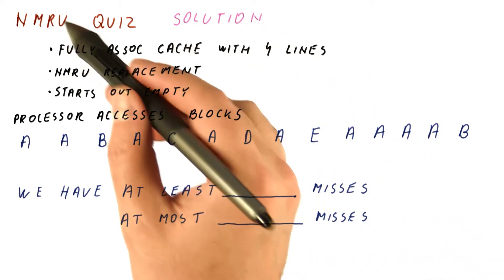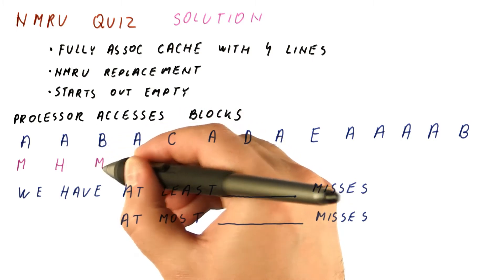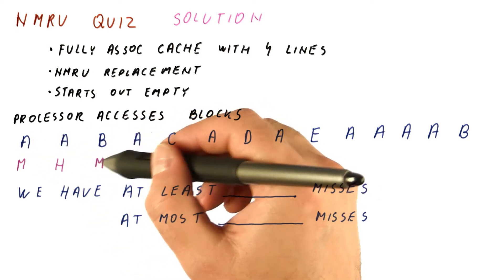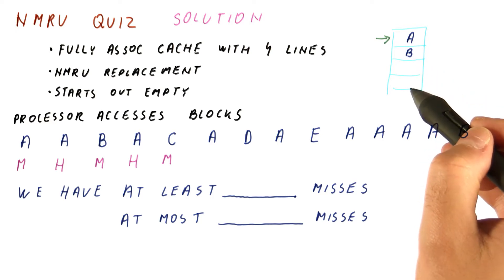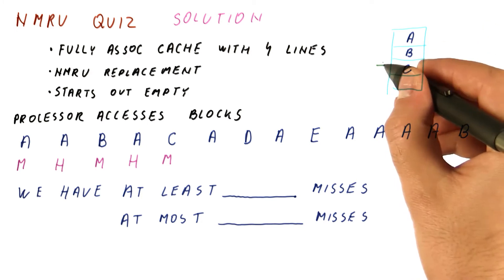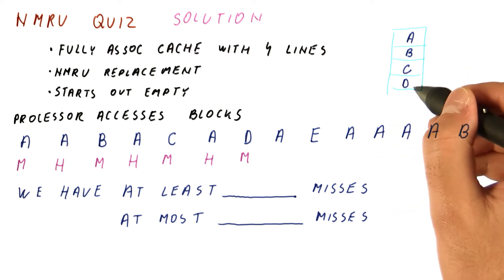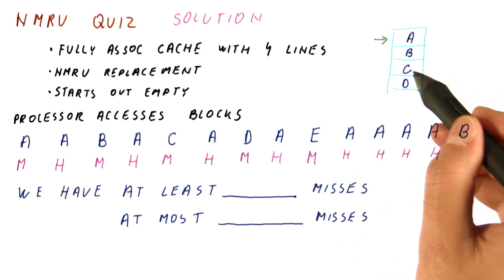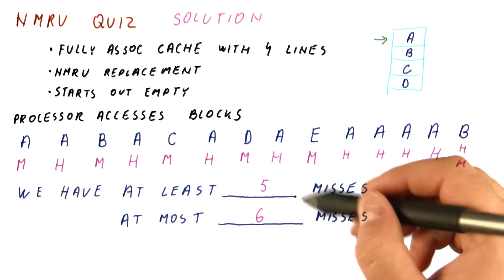NMRU Quiz Quiz Solution - Georgia Tech - HPCA: Part 4